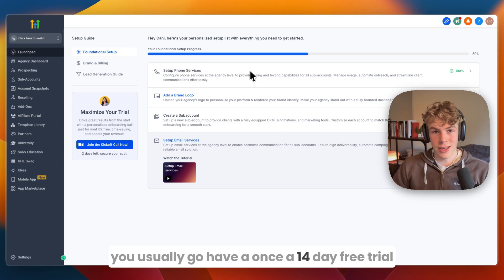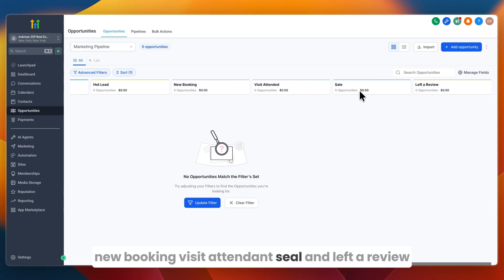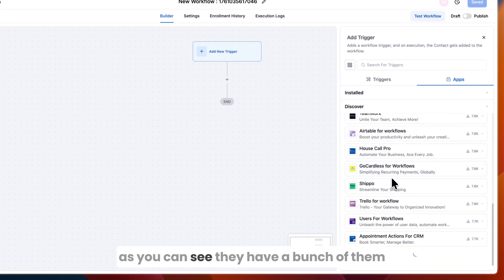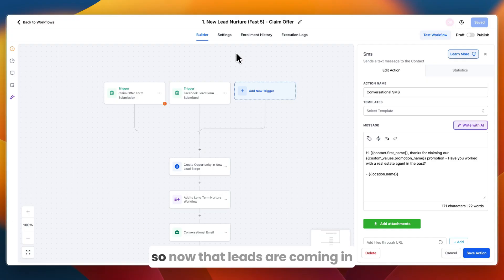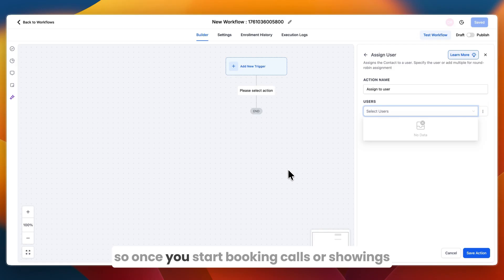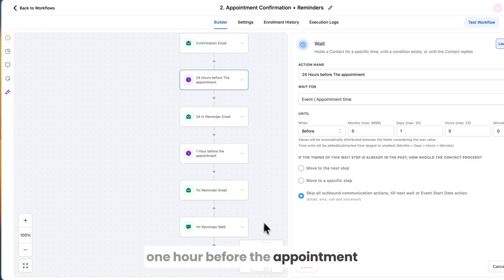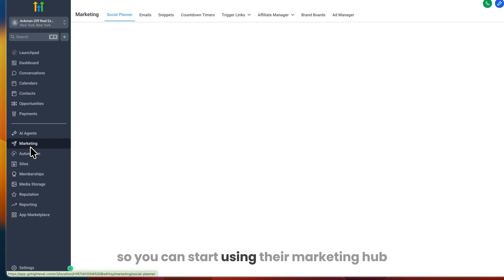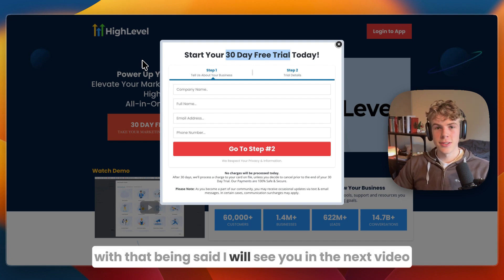How To Use GoHighLevel For Real Estate In 2026 (Key Features To Set Up)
In this video, I’ll show you how to use GoHighLevel for real estate step by step.

GoHighLevel is one of the best all-in-one platforms for real estate professionals — helping you automate lead generation, follow-ups, and client communication. In this tutorial, I’ll walk you through how to set up a real estate pipeline, automate text and email follow-ups, and manage leads from first contact to closing — all inside GoHighLevel.

⏱️ Timestamps
00:00 Intro & 30 Day Trial
01:52 Sub-Account Setup
02:40 Pipeline Creation
03:44 Follow-Up Automation
09:12 Appointment Reminders & Calendar
11:35 Automate Openhouse Follow-Ups
13:11 Review & Optimise Dashboard
15:00 Conclusion & Summary